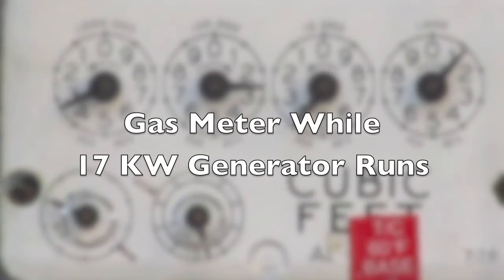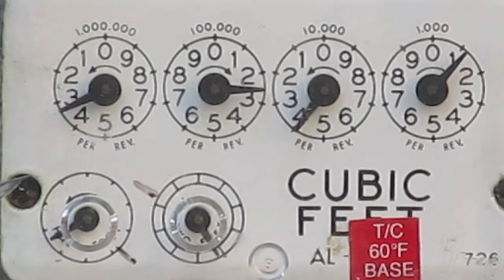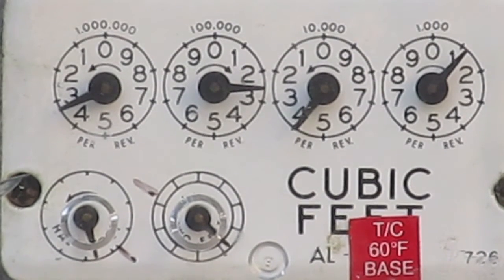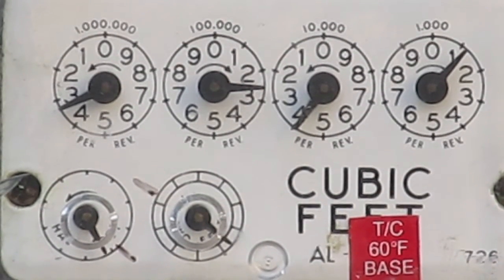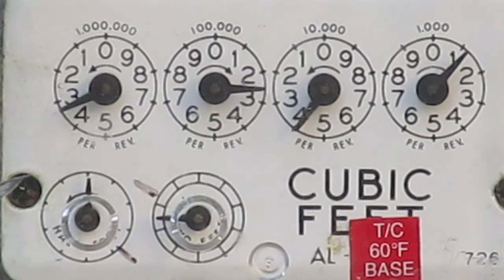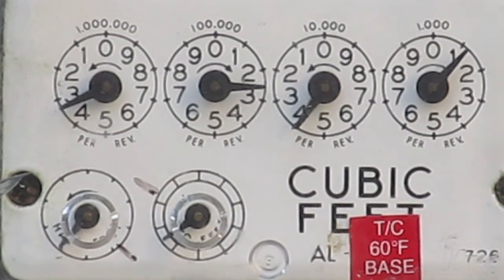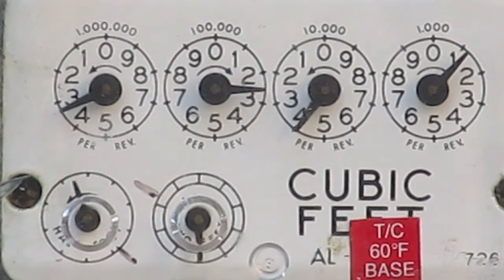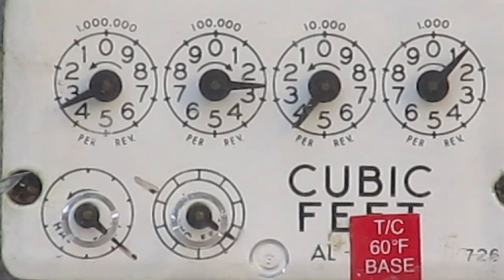Gas Meter with 17 KW Generator Running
It was exercise day today for my 17 KW Honeywell Standby Generator. This video shows the gas meter and the consumption increase when the generator starts.